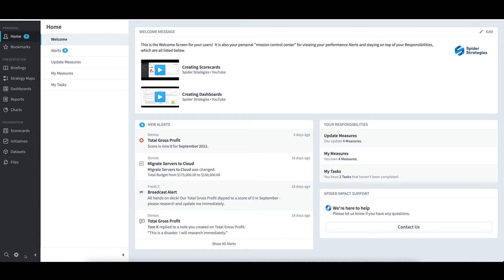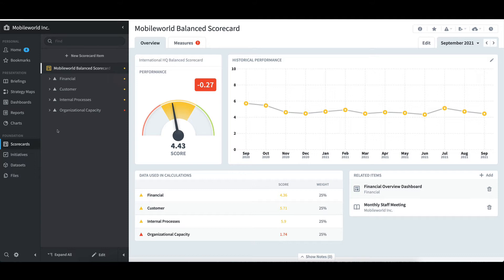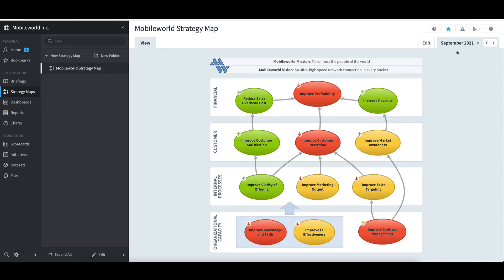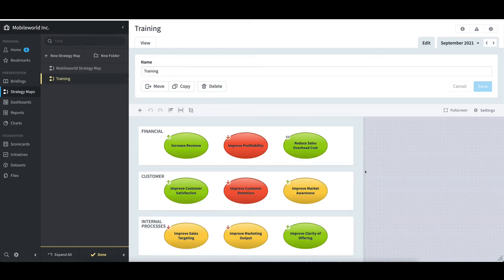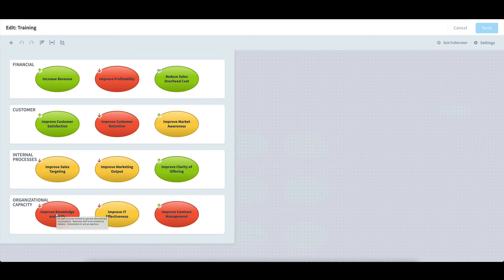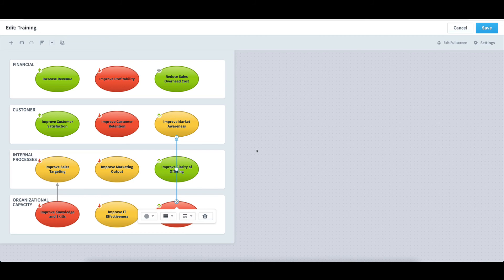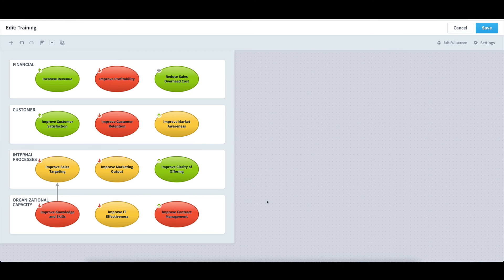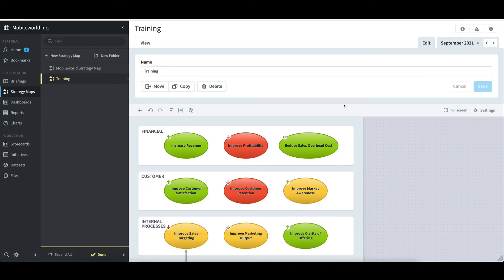Creating Strategy Maps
Quickly auto-generate and customize a strategy map in Spider Impact.